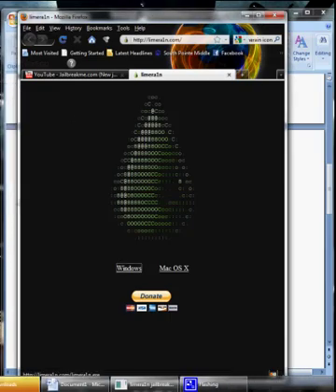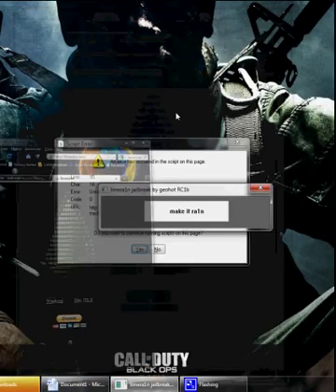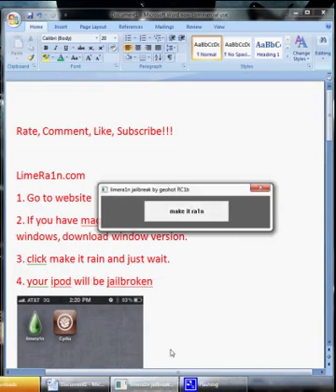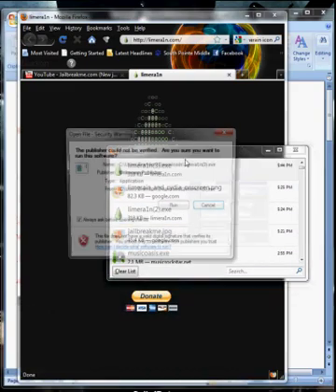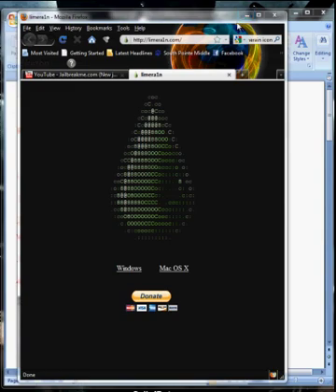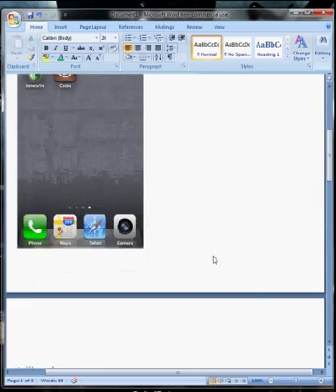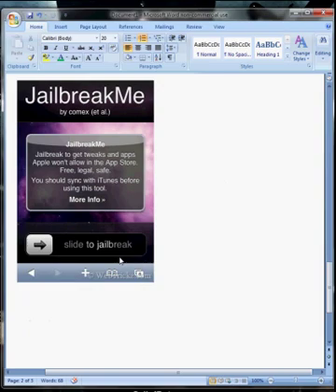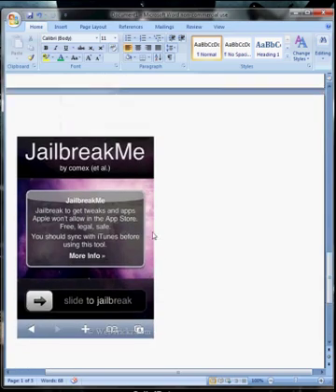How to Jailbreak Any Version of Ipod or Iphone Quick and Easy W/ Limera1n or Jailbreakme.com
Yah! second video!!! this video is on how to jailbreak any version of ipod/phone quick and easy so sit back and enjoy! thx and no hate comment pls :DDDD

How to Jailbreak Any Version of Ipod or Iphone Quick and Easy